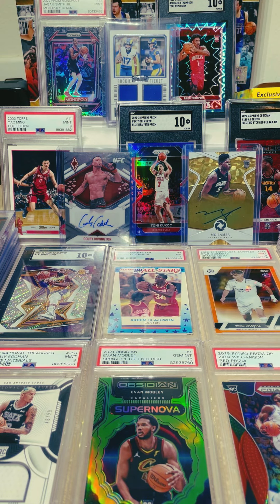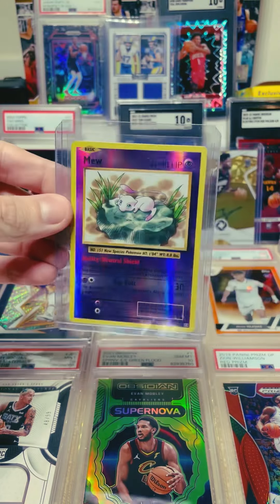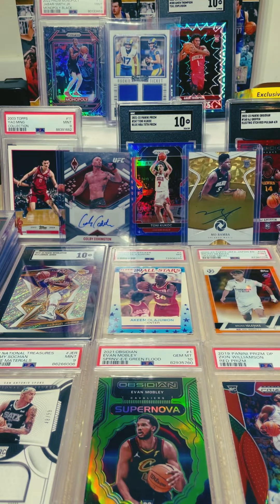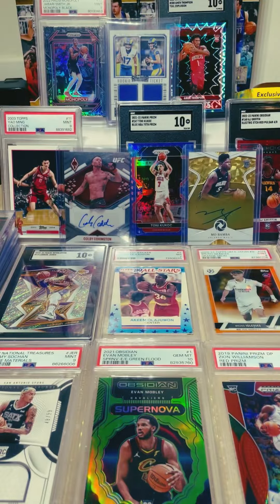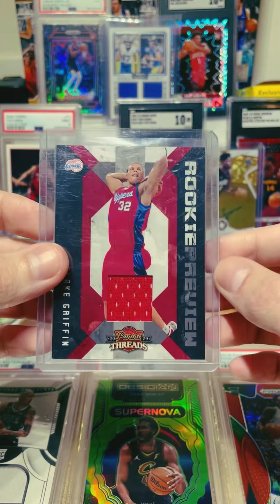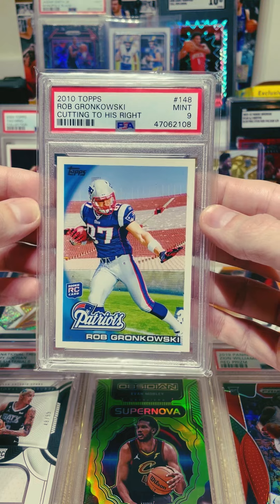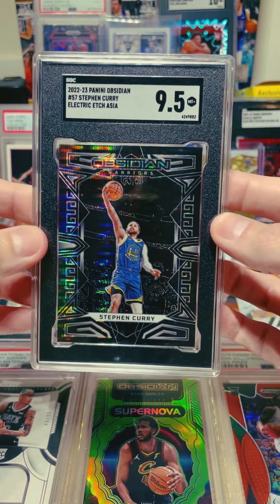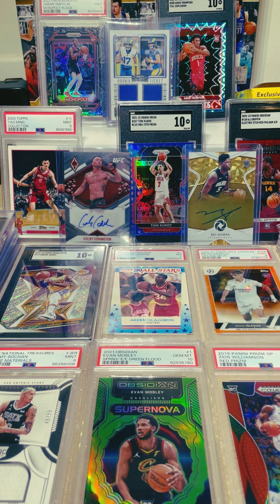Weekend Whatnot Sales🏀🏈⚾️🔥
PrizmFatherCards on Whatnot! Come thru & Join Us🔥🔥🔥🔥🔥 Live 7 Days a Week🔥